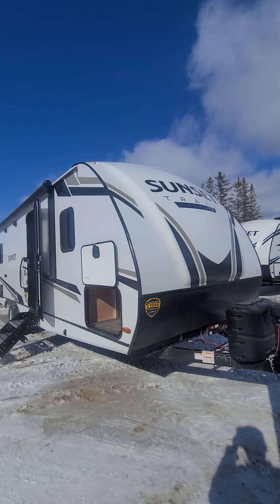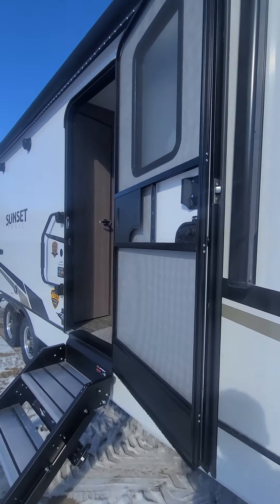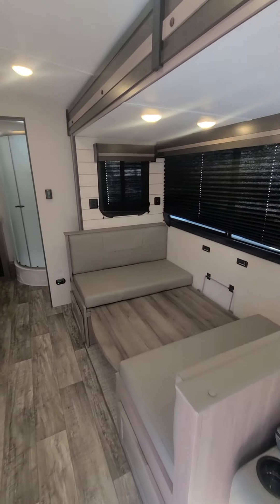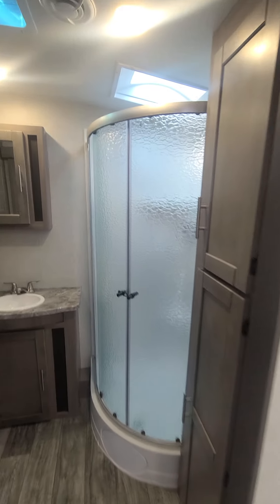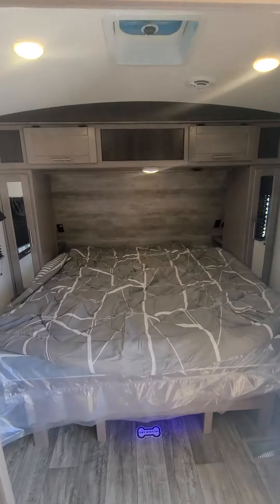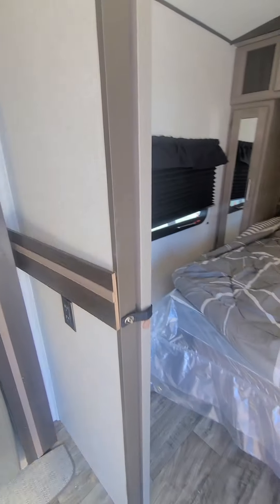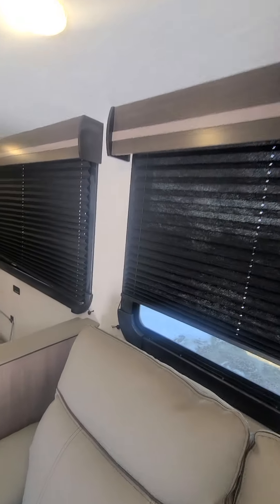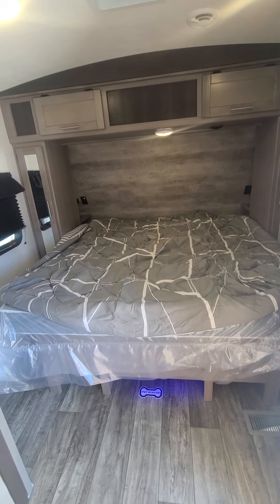2022 Crossroads RV Sunset Trail 253RB - West Coast Auto & RV